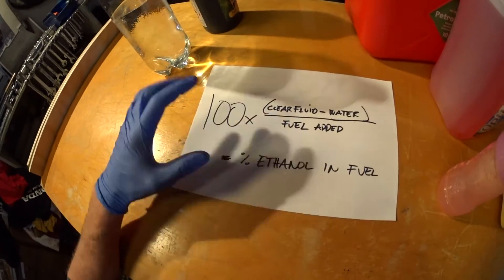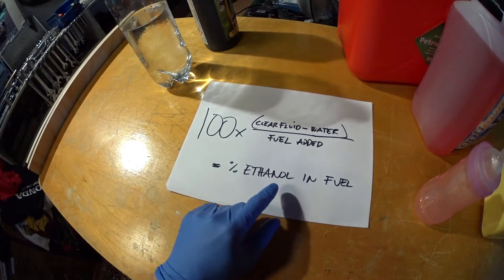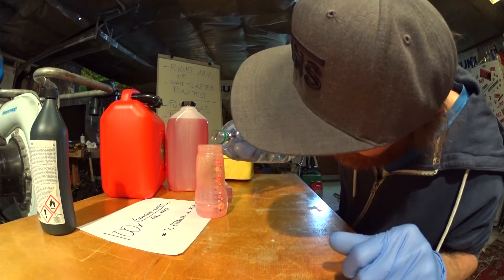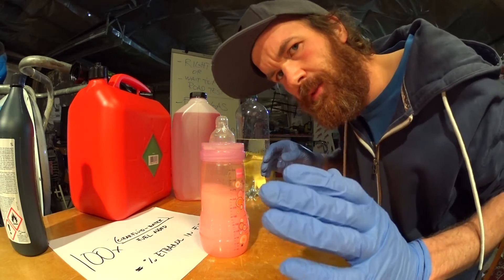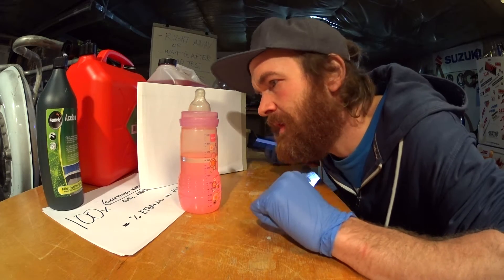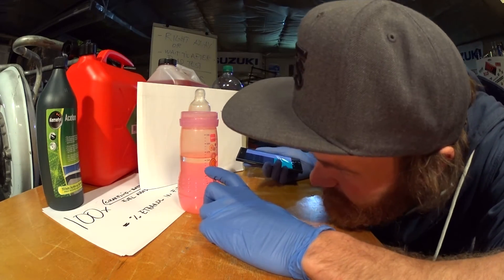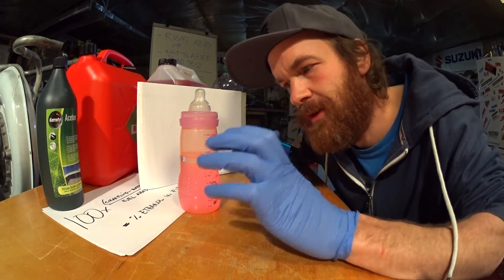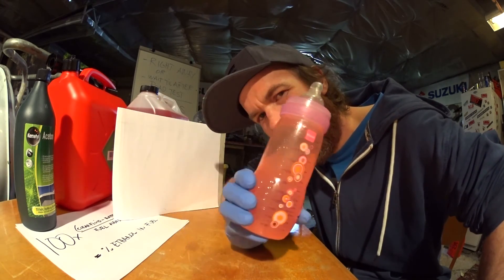Find Ethanol % In E85/Gasoline QUICK TIP - Somewhat Daily Stuffing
A quick simple way to find the ethanol content in your fuel.